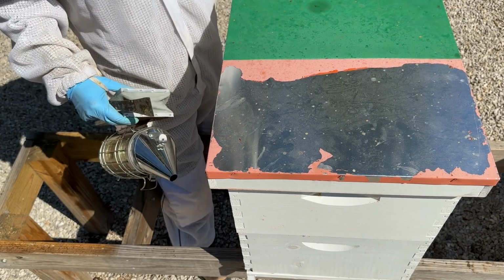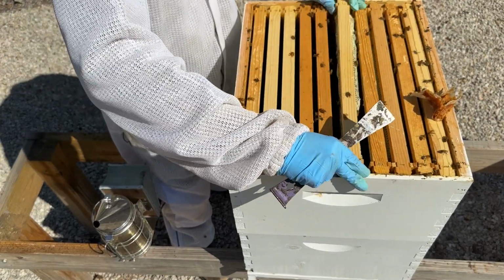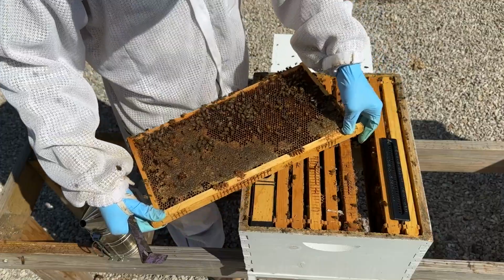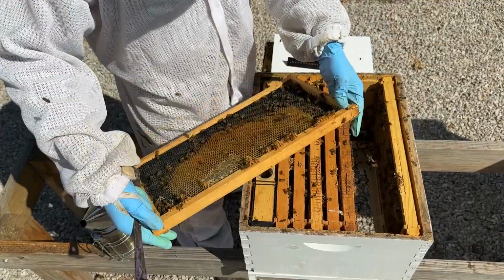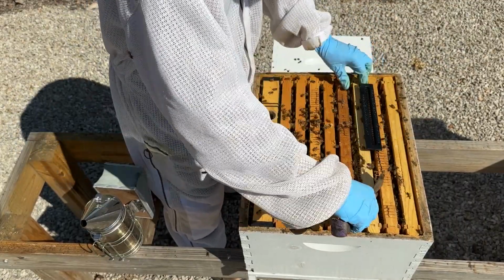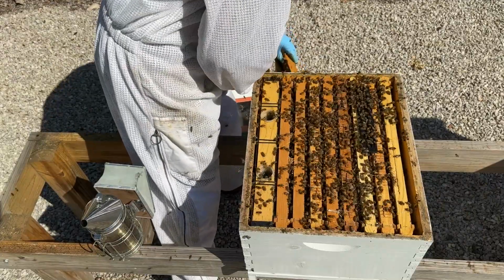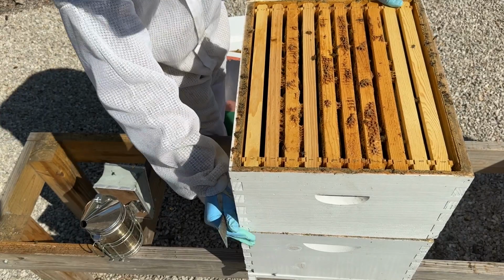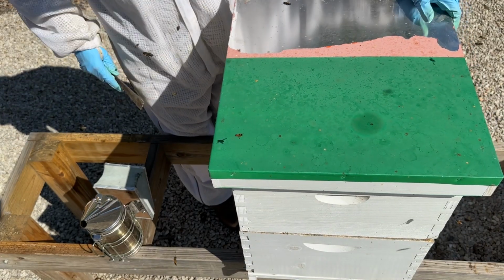BEEKEEPING: Consolidating Resources into 1 Hive & Adding DEAD HIVES into a LIVE HIVE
In this video we consolidate a double deep into 1 box for the winter. Then, we show how, if needed, you can add resources from a dead hive to a live hive!